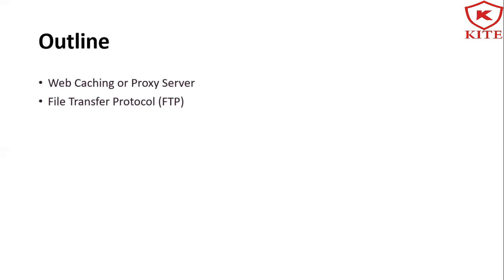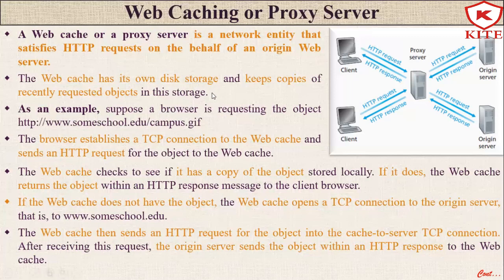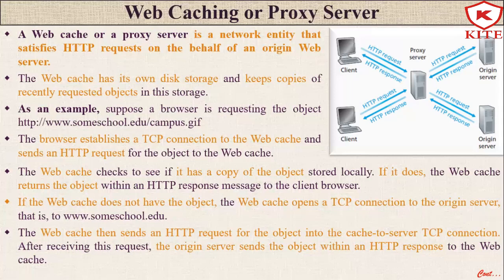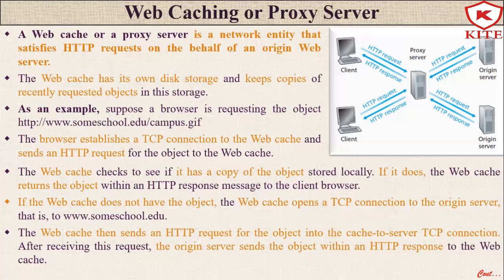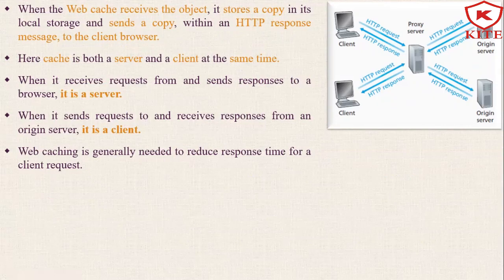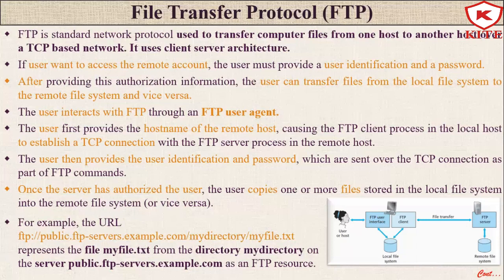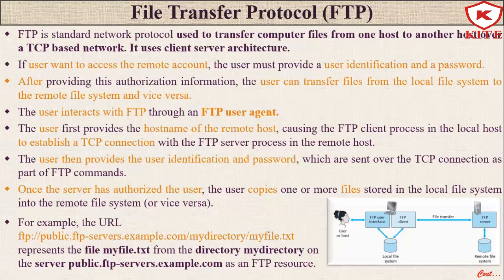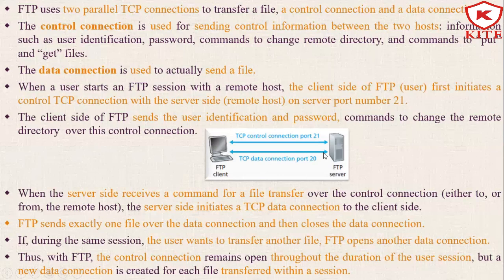KNOWLEDGE ENGINEERING | COMPUTER NETWORK CH 2 LECTURE 7